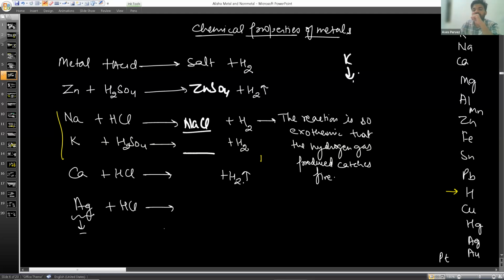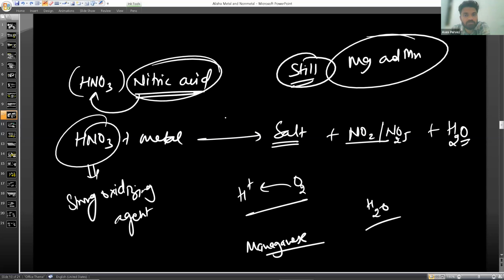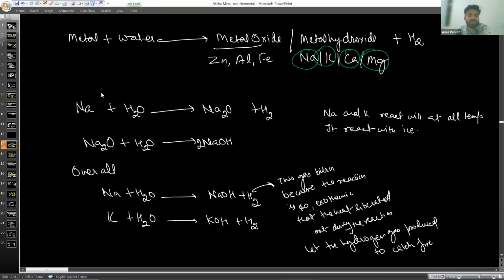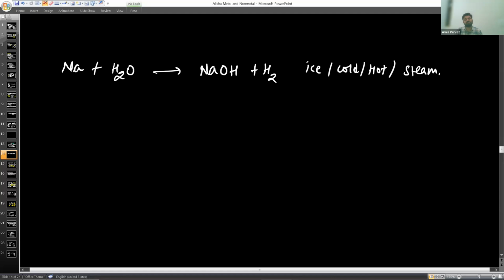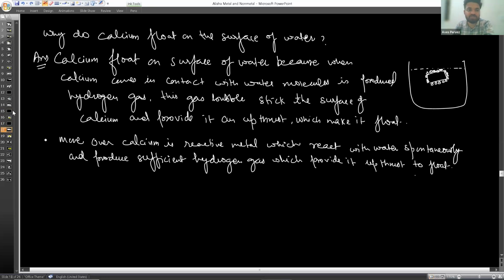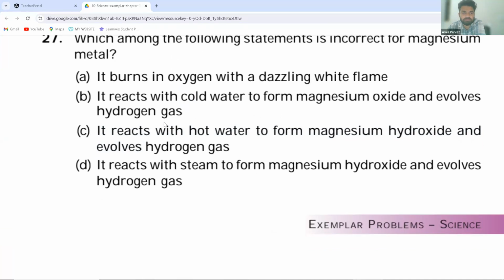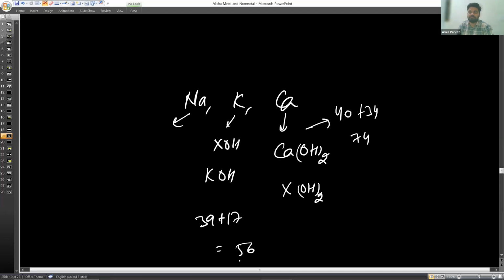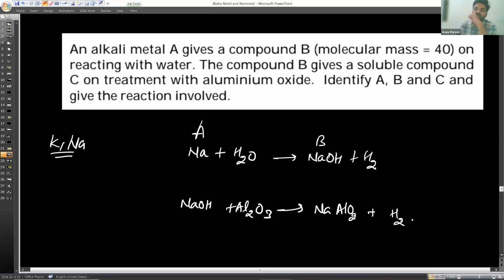Learnivio | Chemistry Lect REGULAR CLASS FOR Zain Abdul Shakoor 10th Chemistry 21-08-2024